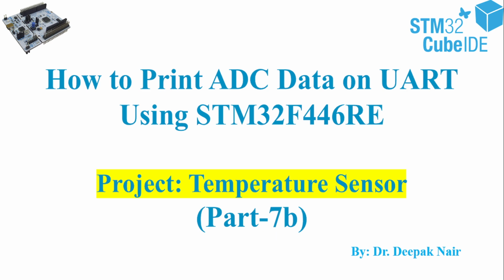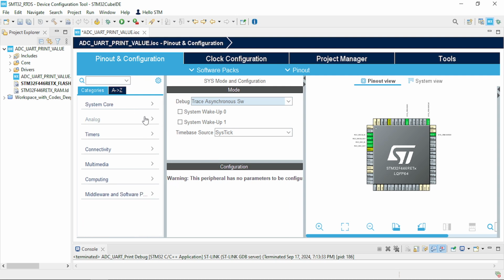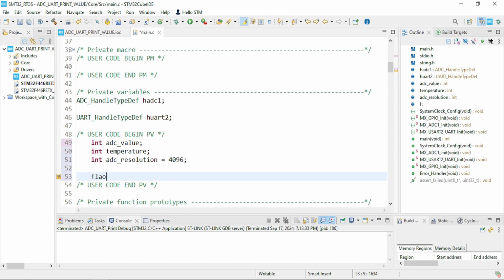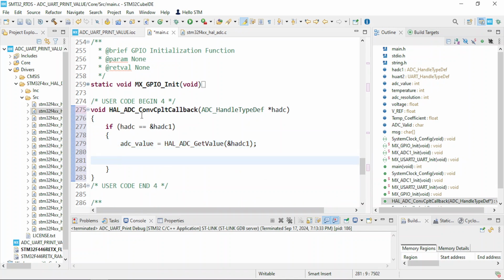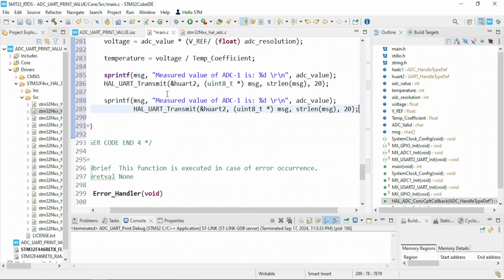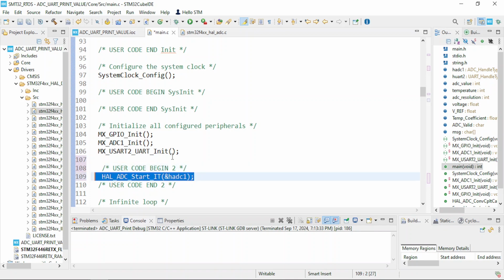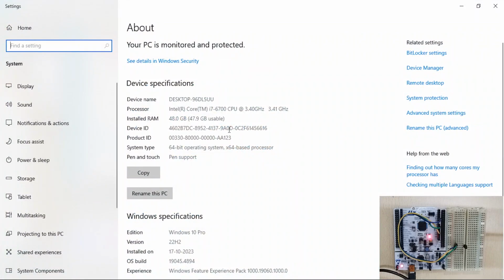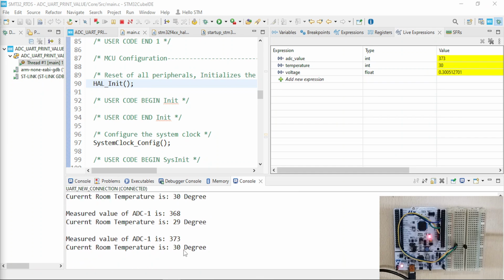How to Print ADC Value on UART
This video demonstrates the steps to print the value of a temperature sensor, LM35, on the UART console using STM32CubeIDe.